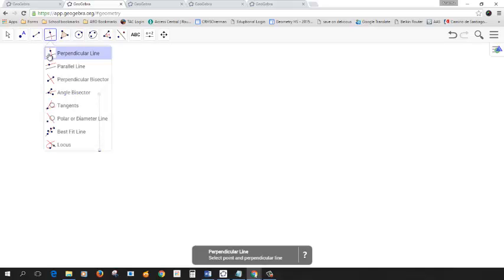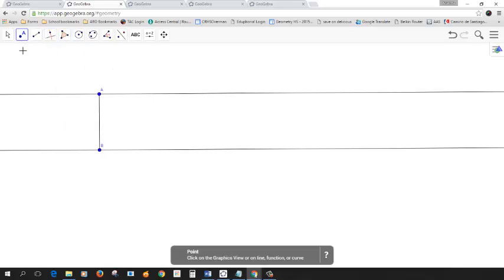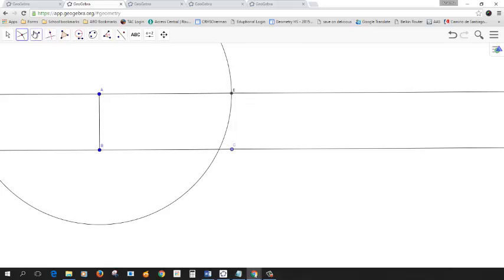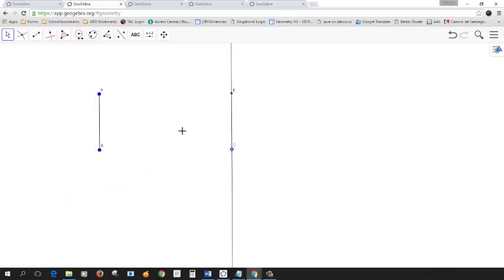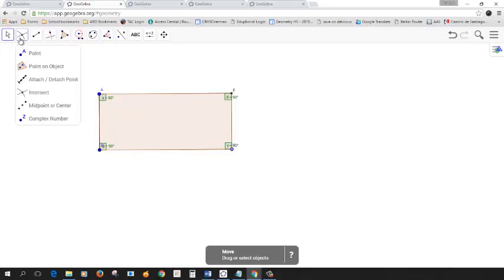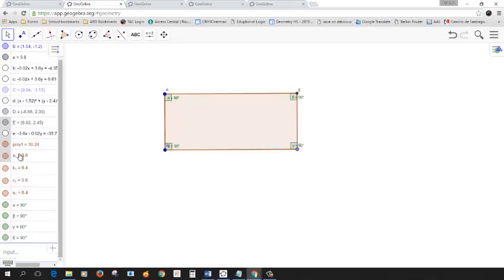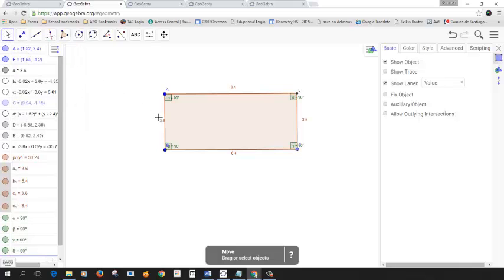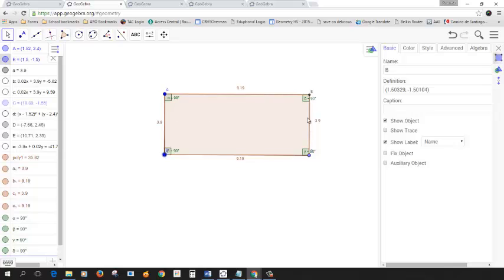G06 Constructing a Rectangle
Using Geogebra and perpendicular lines to construct a rectangle.